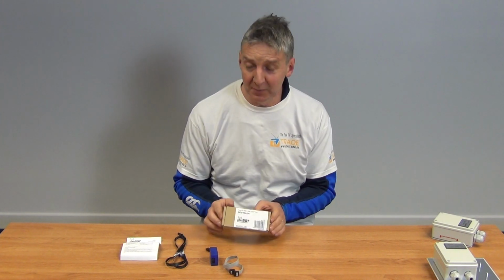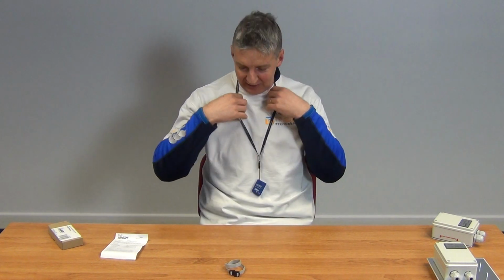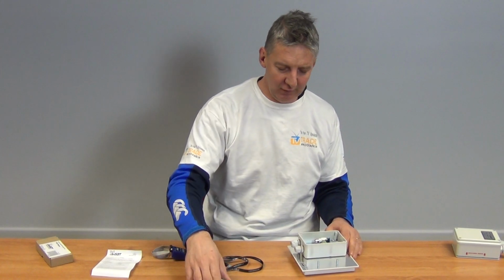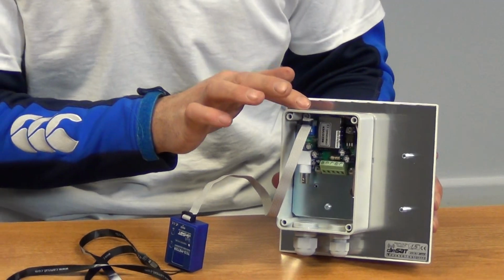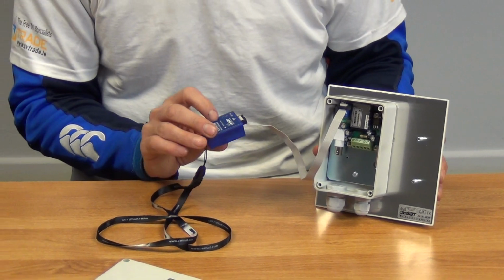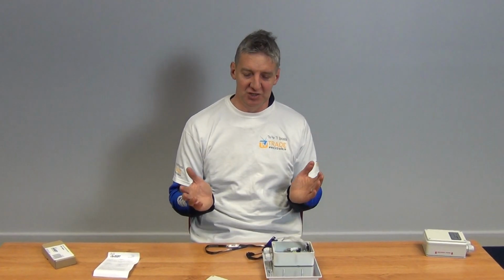CAMSAT RSSI Signal Strength Meter (TCO Meter)